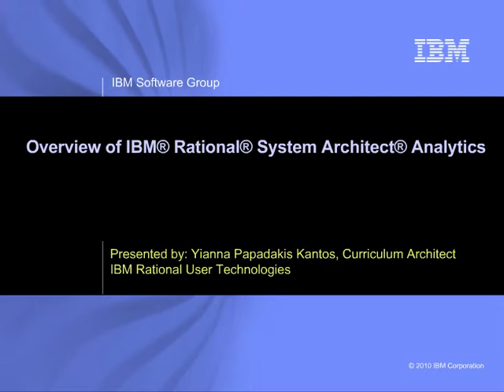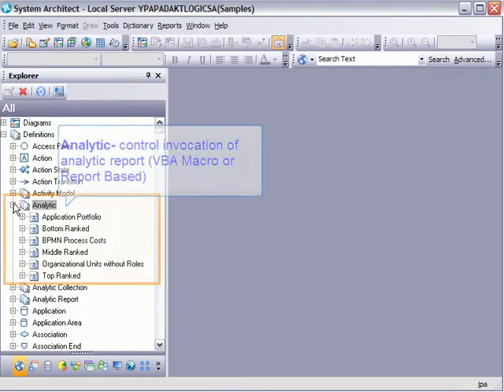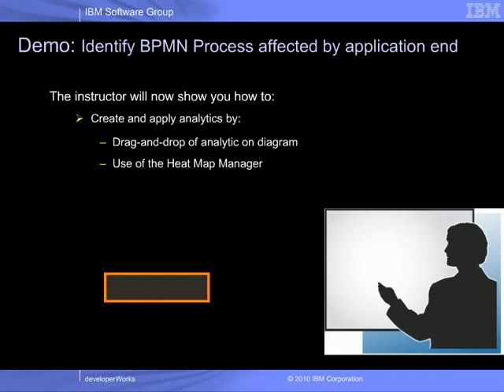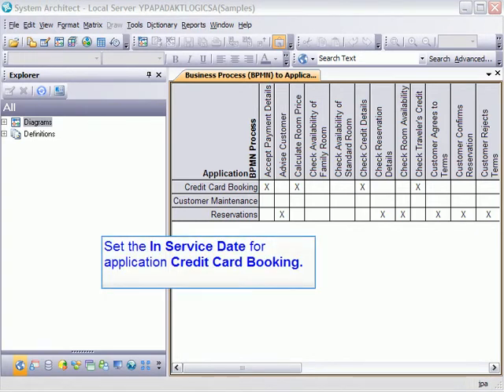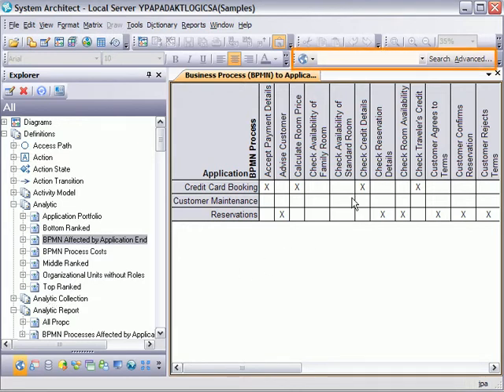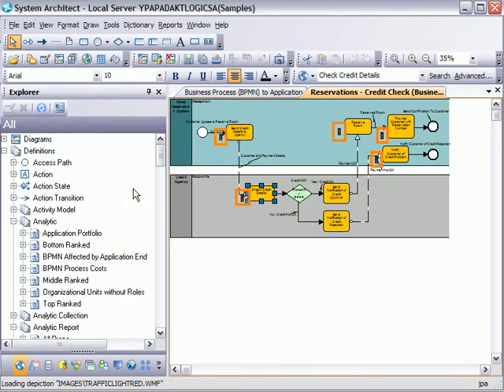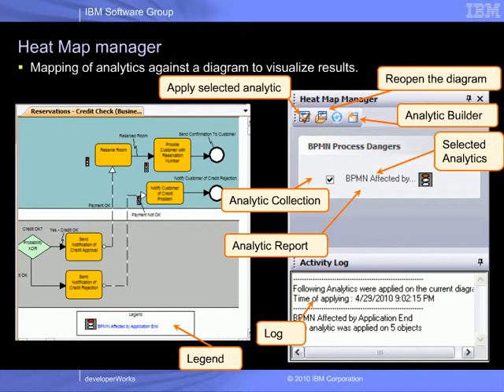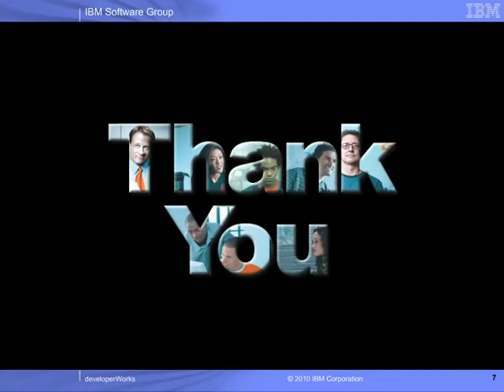Overview of IBM® Rational® System Architect® Analytics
Learn about the analytic capabilities of IBM Rational System Architect, which allows you to use statistical analysis on your enterprise architecture model. This demo shows how to create and run a report based analytic using drag-and-drop and the Heat Map Manager.